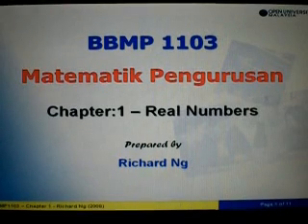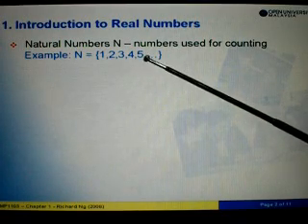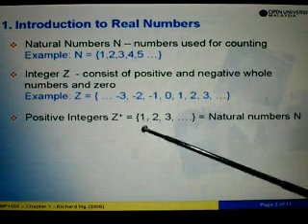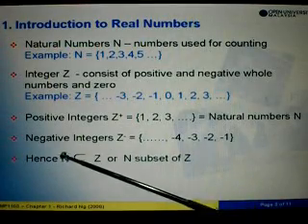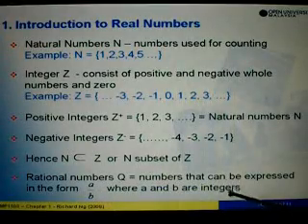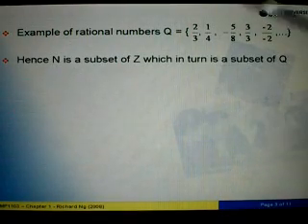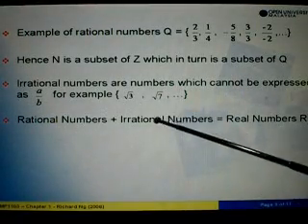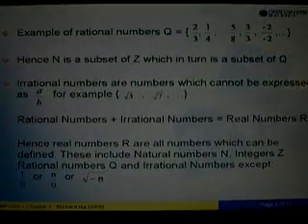BBMP1103 - Chapter 1 - Part 1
This is a two parts video of Chapter 1 for BBMP1103 course meant for OUM students